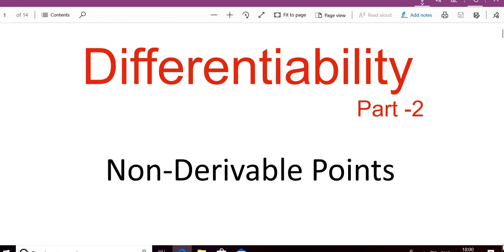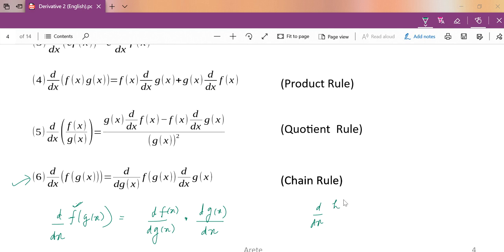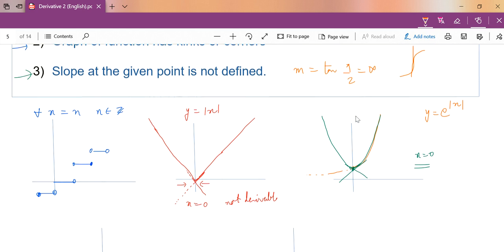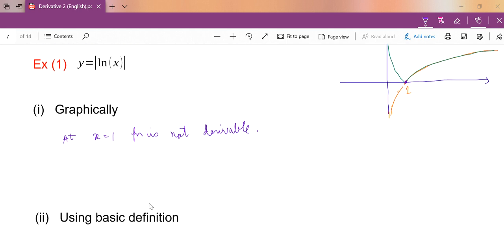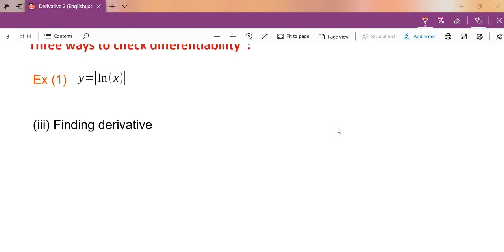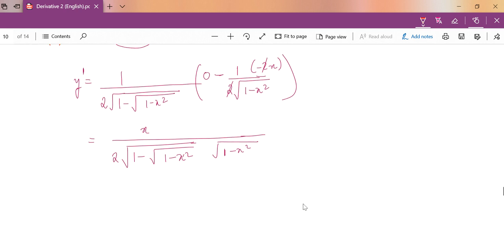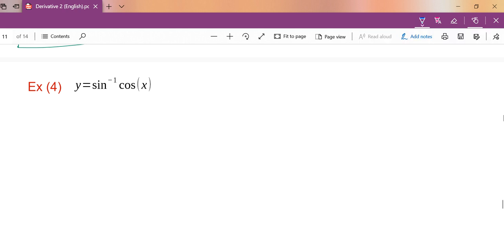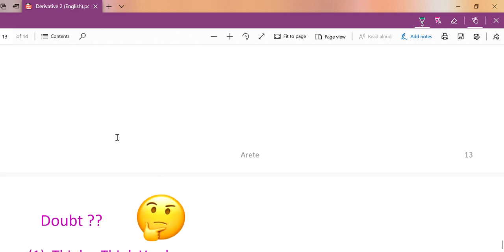Differentiability#2 |V. Imp | Find non-derivable points | IIT JEE |11th | 12th | Calculus (English )